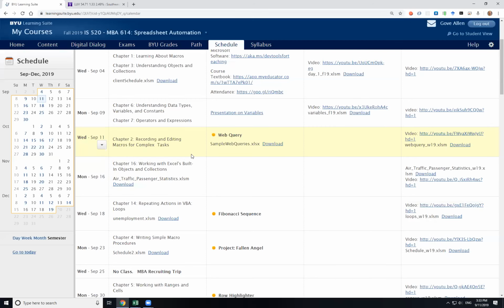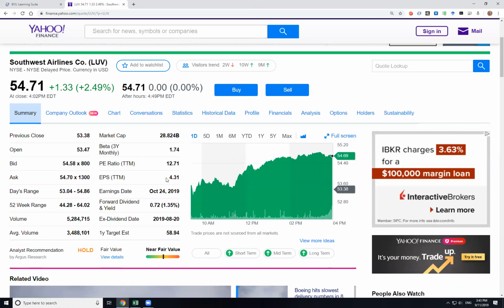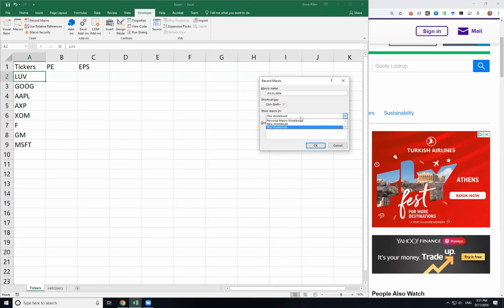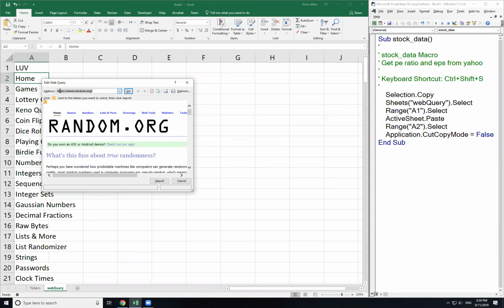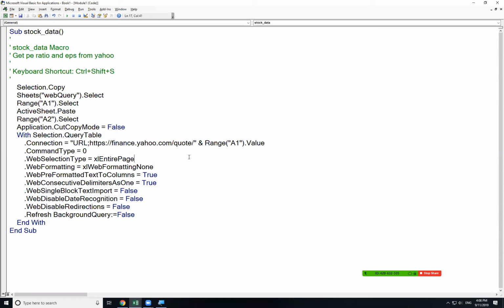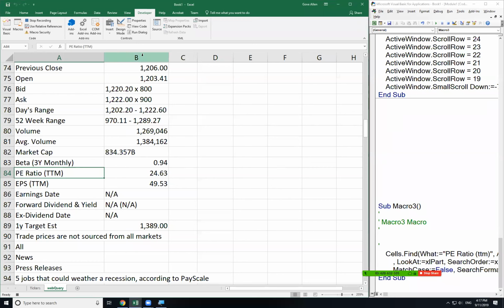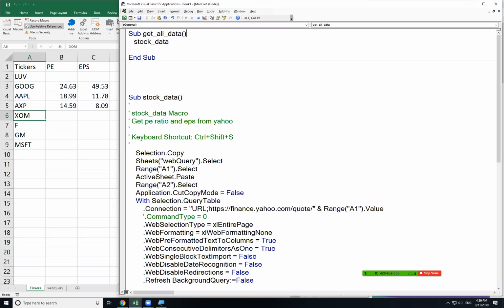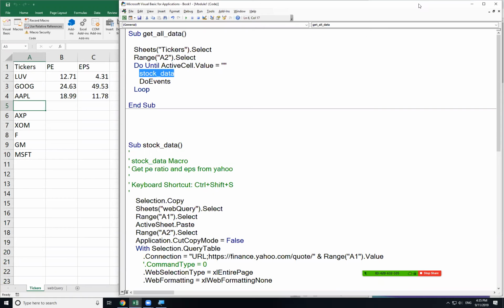Excel VBA and the Legacy Web Query